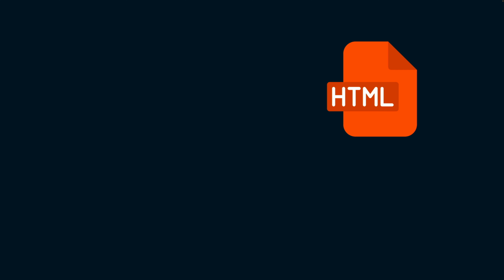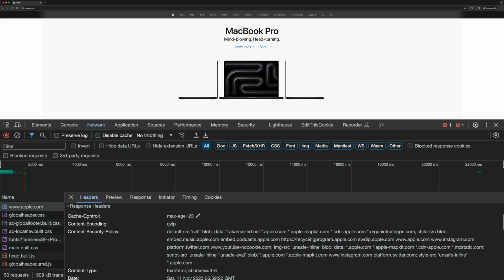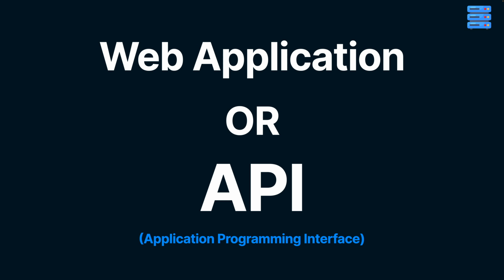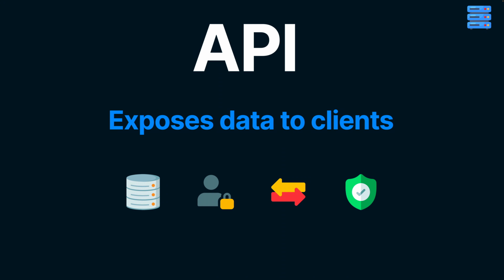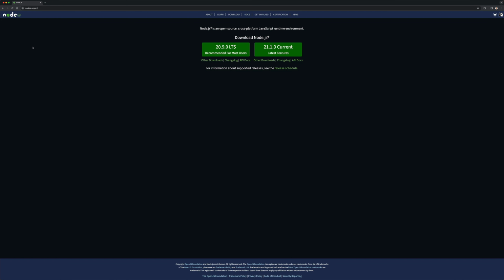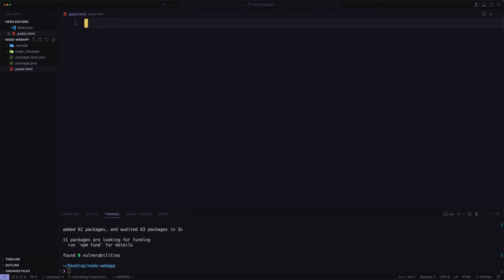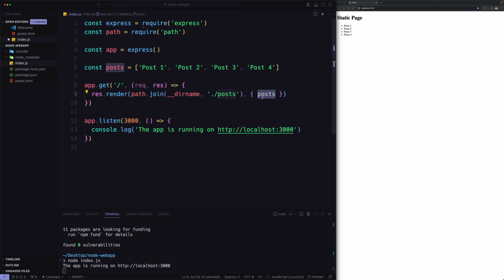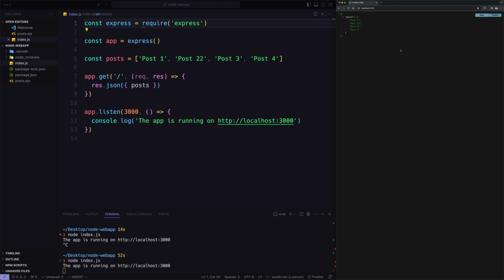Introduction to Backend for Frontend Developers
If you are a frontend developer and find backend development to be a black box, this will be your very first step into the world of backend development.